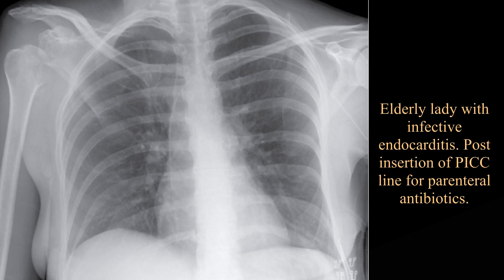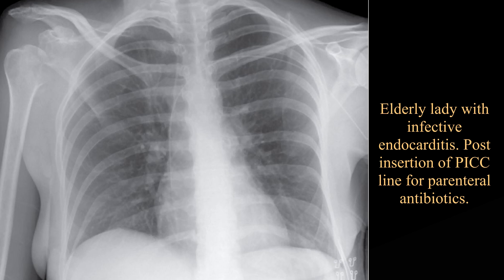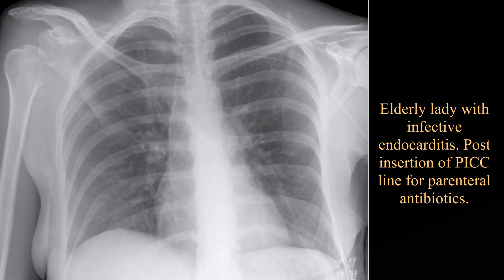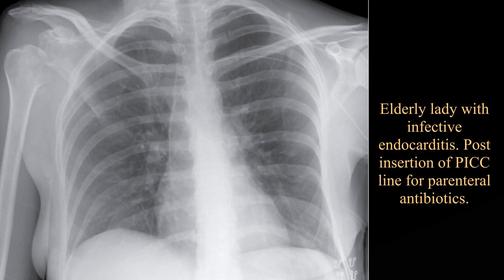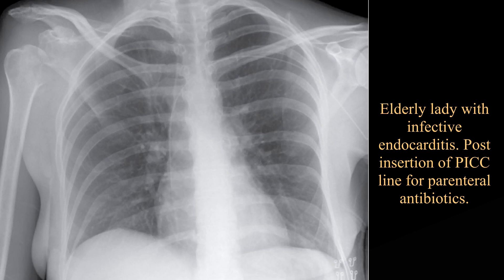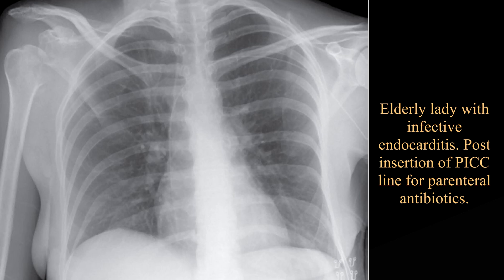Elderly lady with infective endocarditis Post insertion of PICC line for parenteral antibiotics